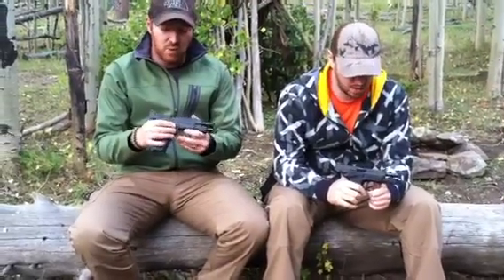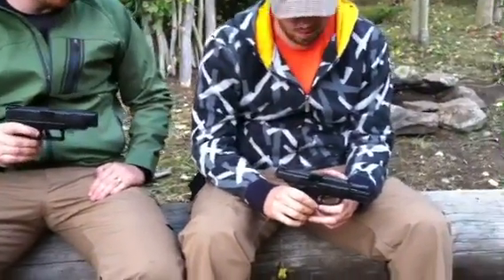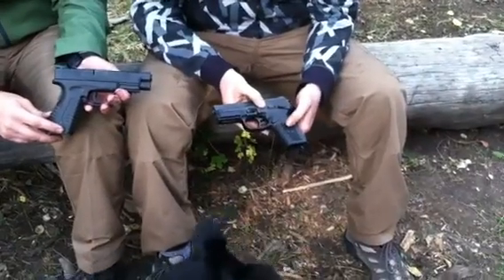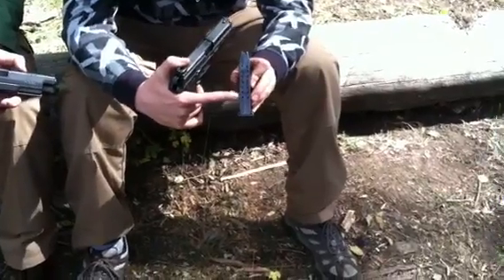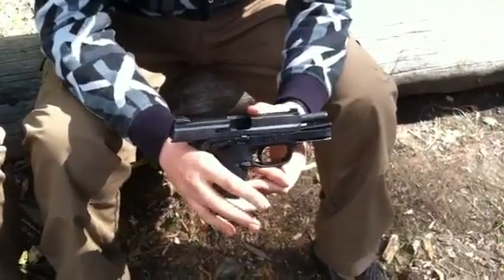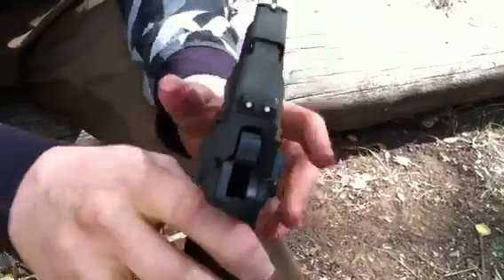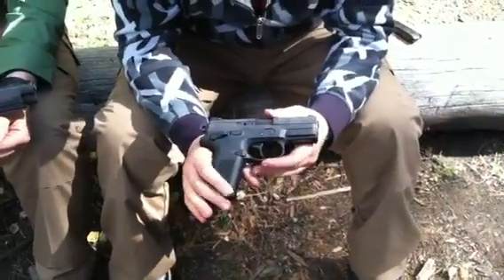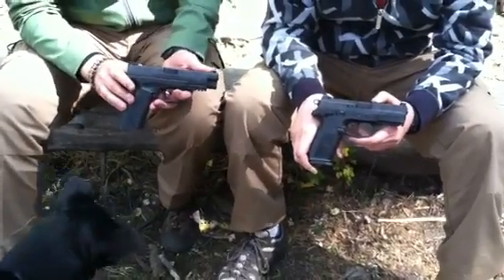FNX-9 & XDM 9mm comparison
Two good pistols with different options